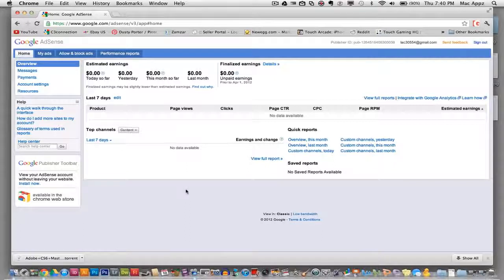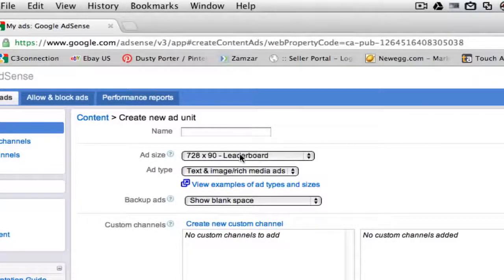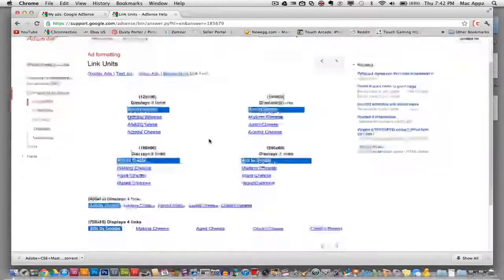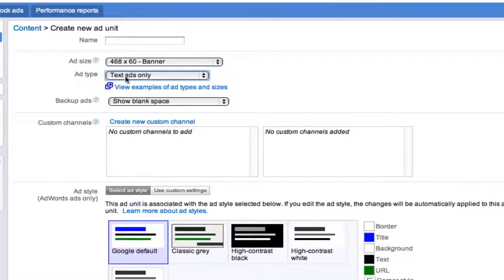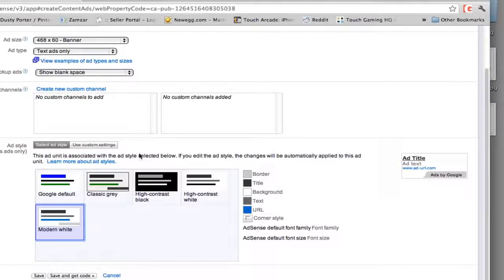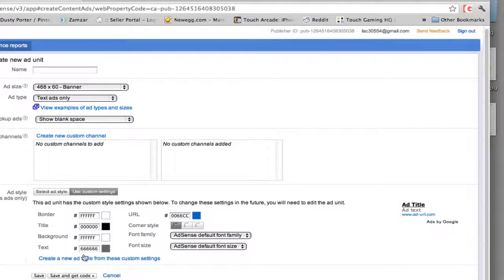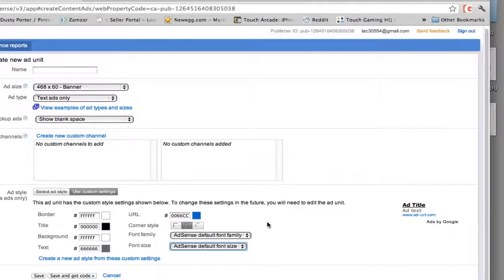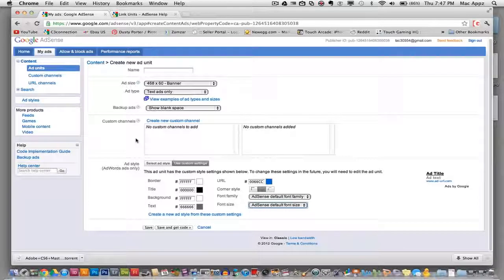Google Adsense Tutorial How To Create Ads That Convert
Reliable web hosting providers
Host Gator
Go Daddy
Bluehost
Hosting UK
Dreamhost
Arvixe
Reliable Url Shortner Sites
Adfly Shortner